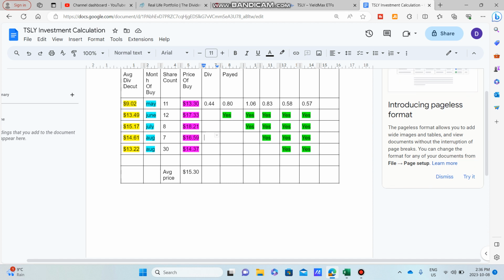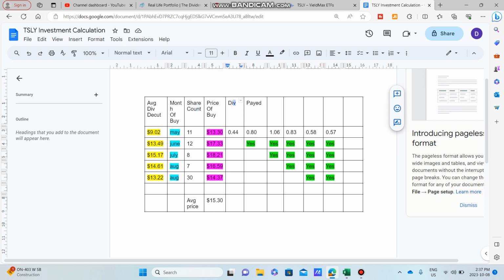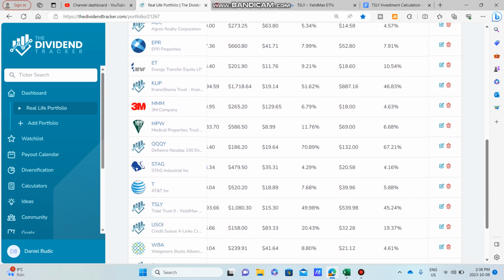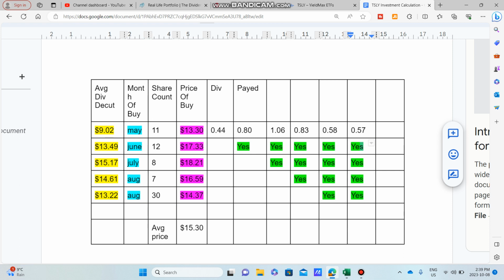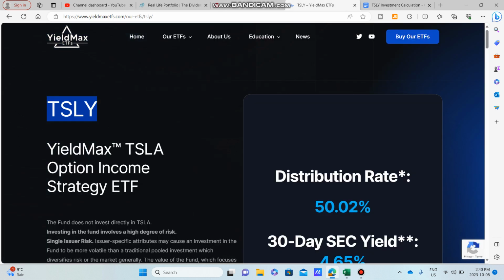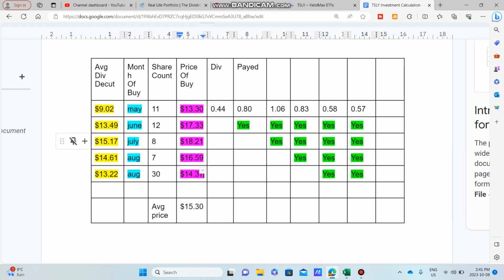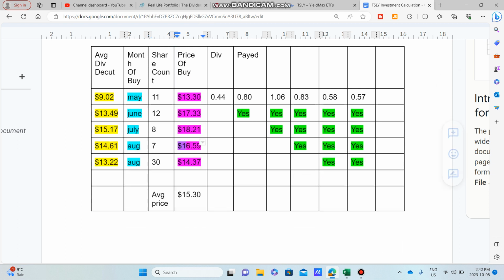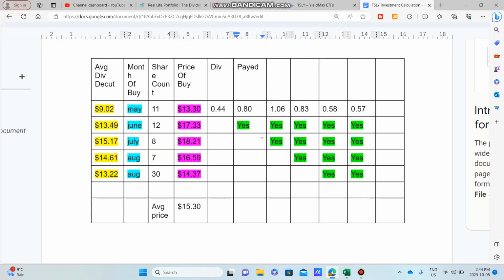Is (TSLY) Yieldmax ETF WORTH Buying | Going Through Total Returns of OWNING (TSLY) 6 Months of TSLY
(TSLY) Yieldmax TSLA Option Income Strategy ETF is a 50% Monthly Paying Dividend Stock that I've Owned for 6 Months.  Going over the 6 Month Returns of Owning TSLY is Interesting as it has payed me Huge Dividends which are slowly Returning me large amounts of monthly cashflow and lowering my initial investment.

TSLY is a synthetic option income strategy ETF from Yieldmax ETF's and posts a 52% Monthly Dividend Payed to shareholders who own stock before the ex-dividend date.  TSLY is a High Monthly income paying ETF or Stock which has appreciated in time periods of the ETF.